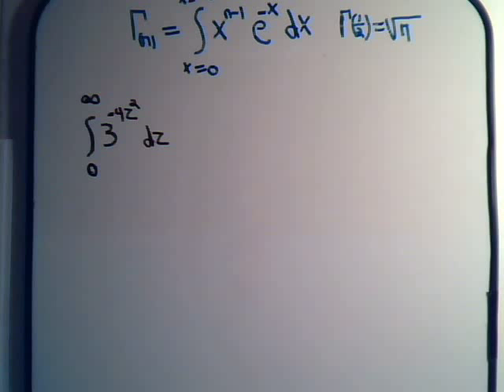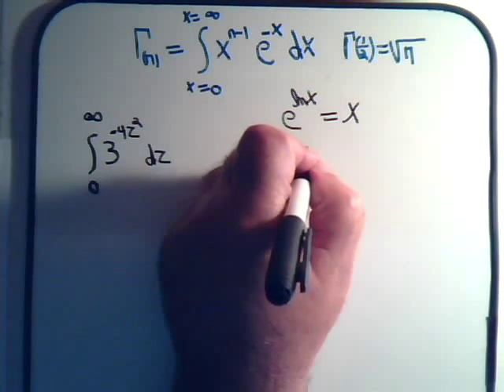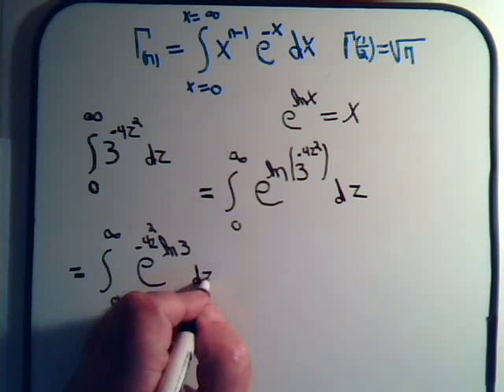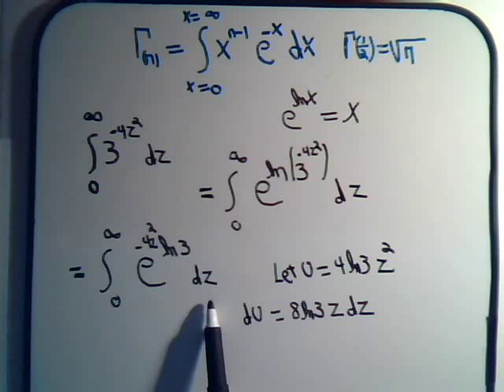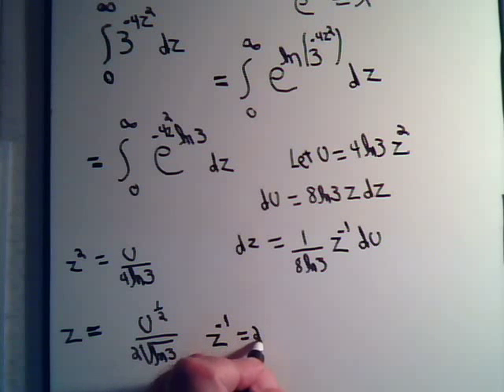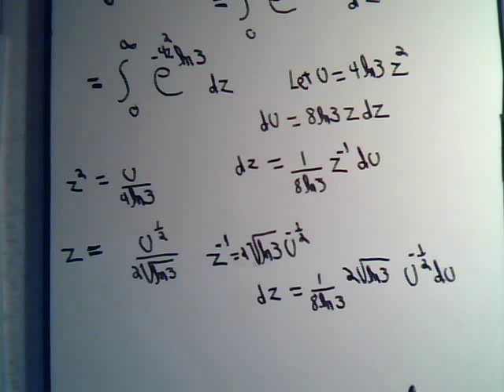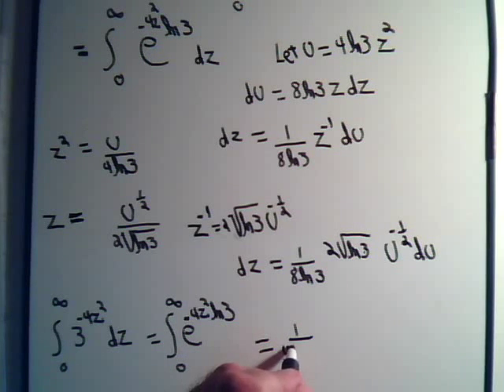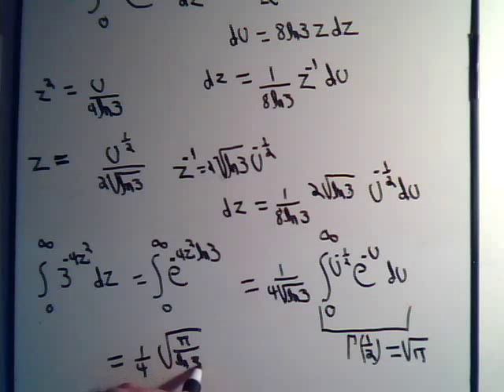Gamma Integral Functions Example 4